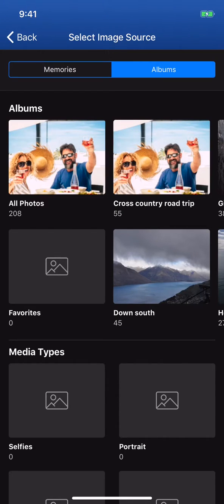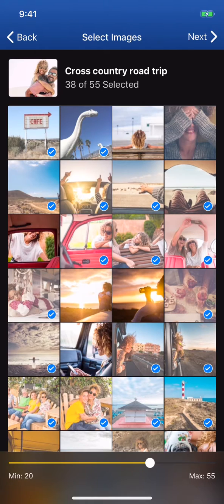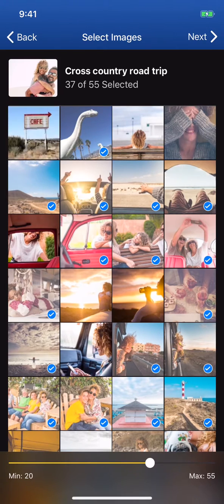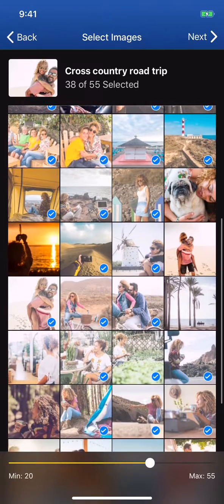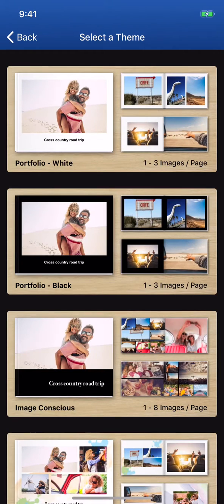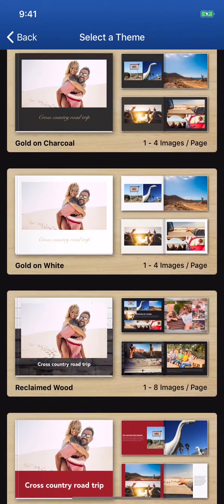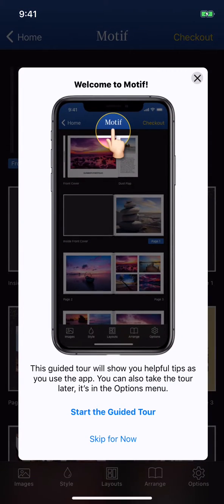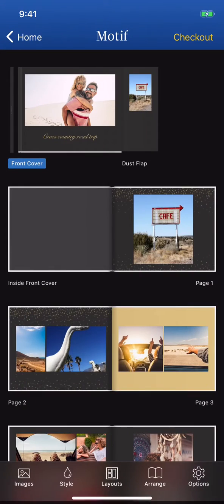Motif Photos iOS Tutorial - Photo Book - 3. Select Your Photos and Theme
Select the content of your photo book under Memories or Albums.

Instantly, Motif begins analyzing all the images through an Image Curation process.

You can also skip this process and choose photos manually, or let Image Curation do its magic. Then, tap on single images to choose or exclude them from the photo book as you wish. It’s really up to you.

Image Curation scans for the best images based on various aesthetic criteria and removes any duplicates.

Now, let’s get creative and select a Theme for your project.

With your curated photos already visible in the examples, choose the Theme that best represents your story and style. Themes are available to complement a wide variety of projects. Each contains unique patterns, background colors, fonts, and image/text pairings.

If this is your first project with Motif, a Guided Tour pops up. Select this if you’d like us to walk you through the process. If not, just tap Skip For Now or the X in the upper right corner of the screen and do your thing.